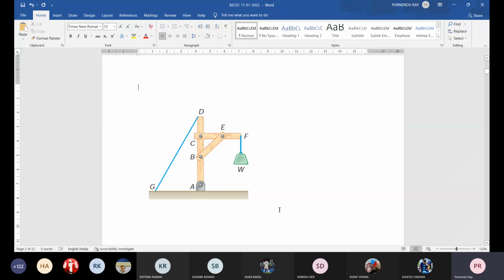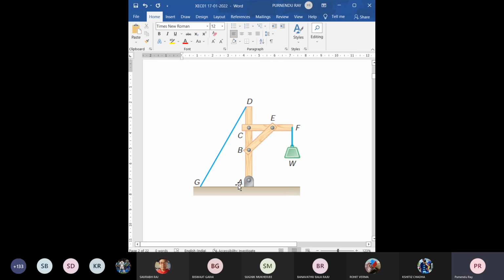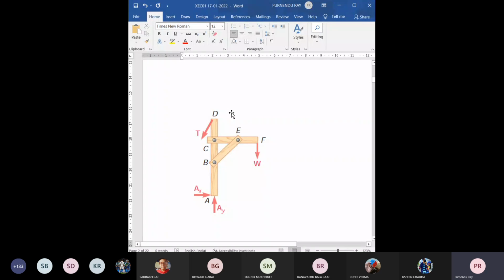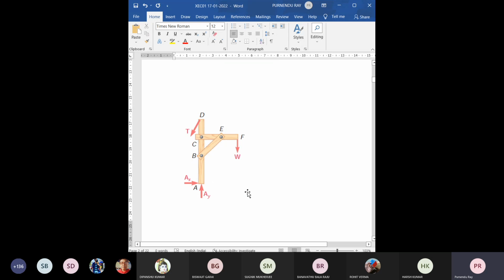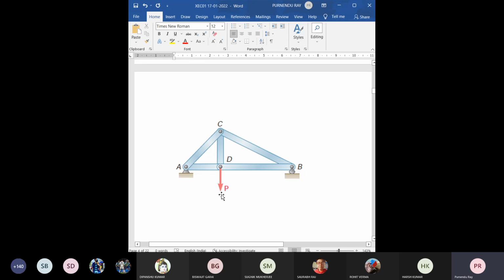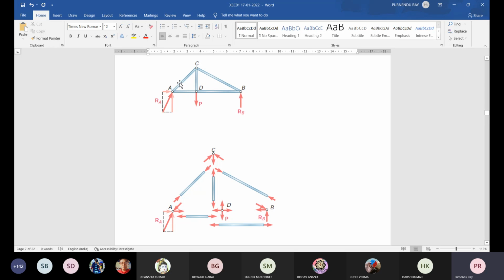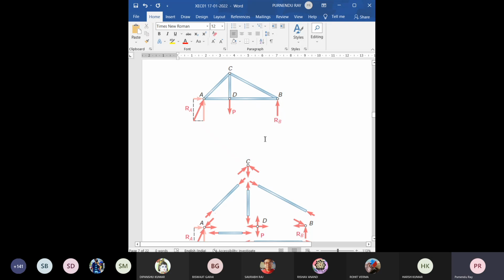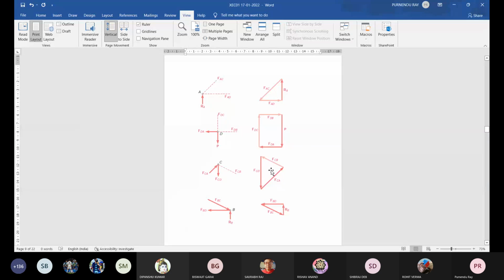XEC01 Engg Mech by PR Sir on 2022/01/17